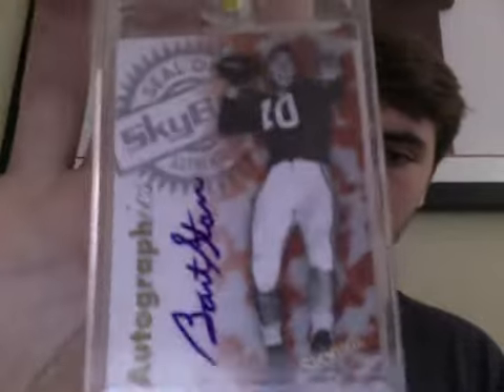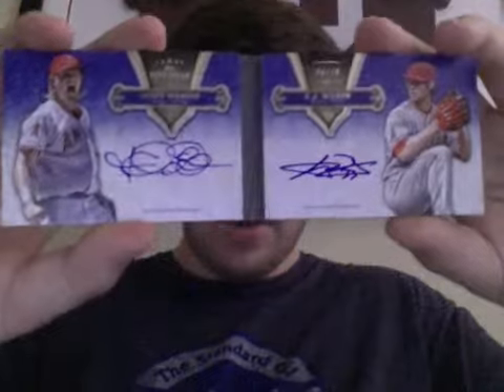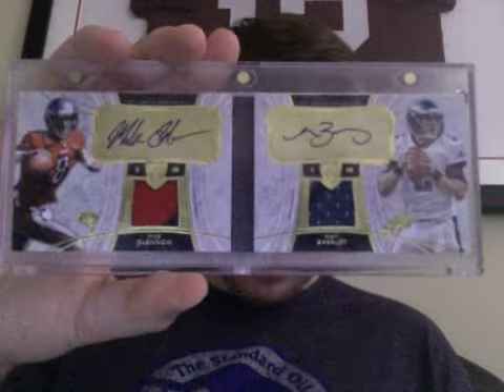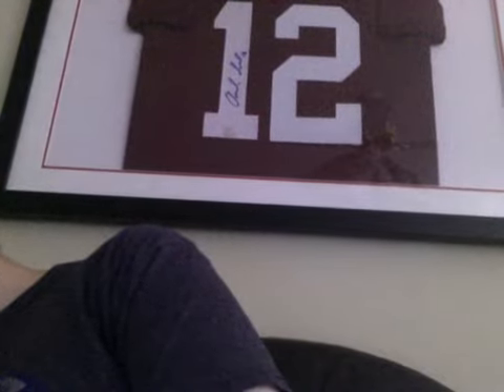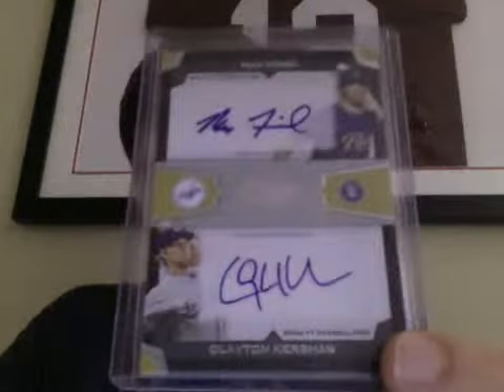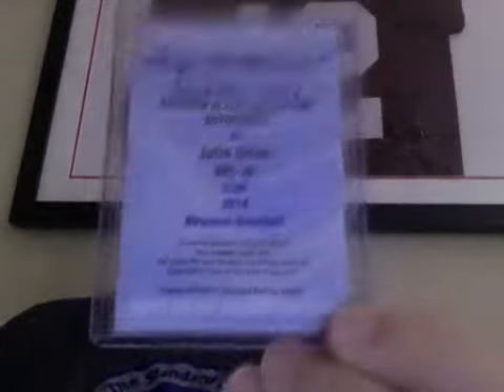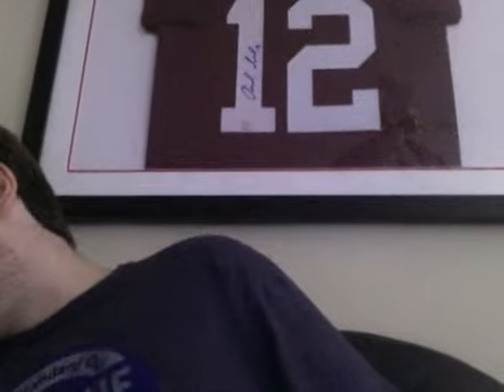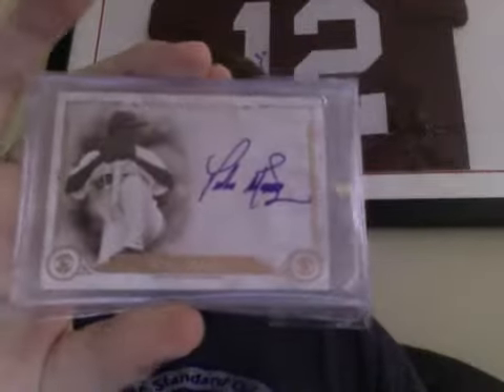Updated Top 10 Cards. Some are Ft/Fs